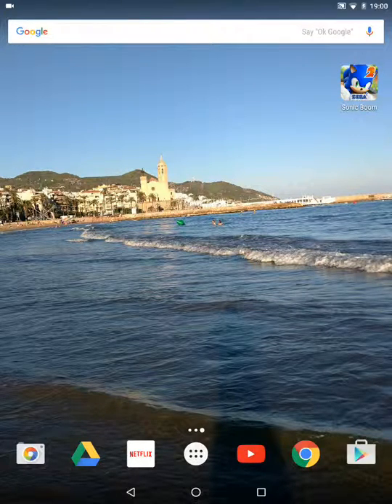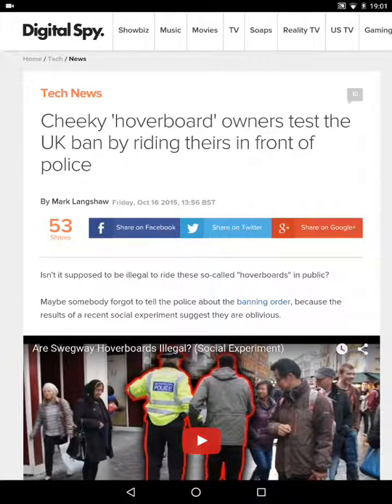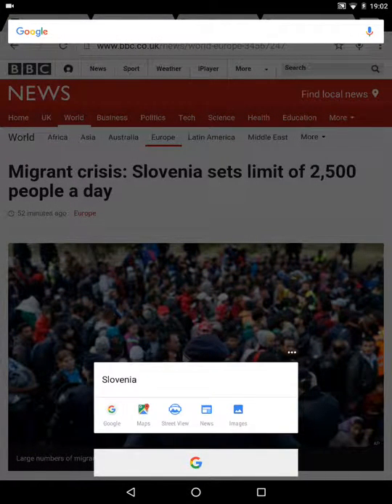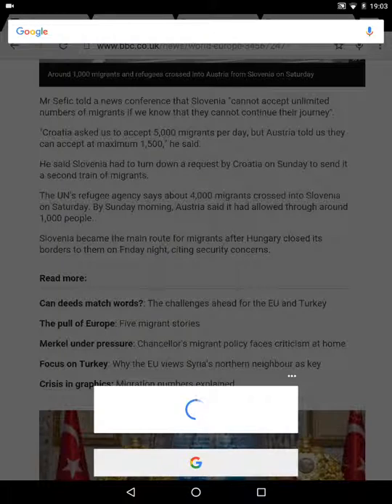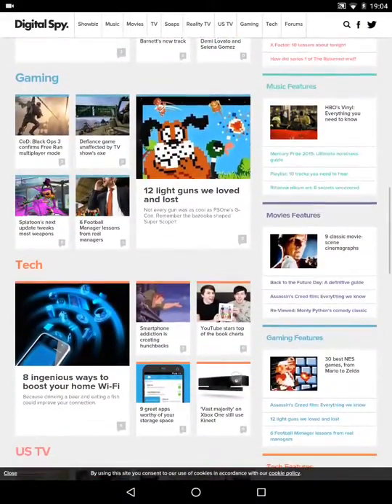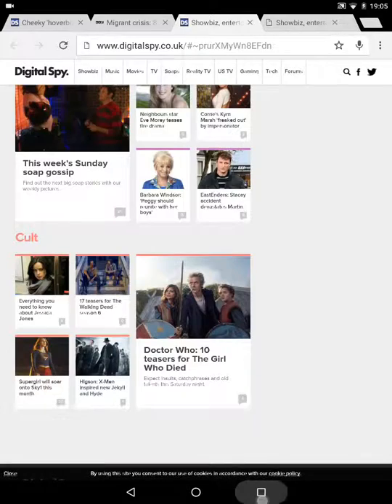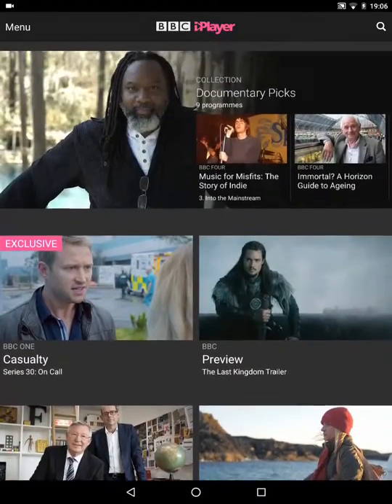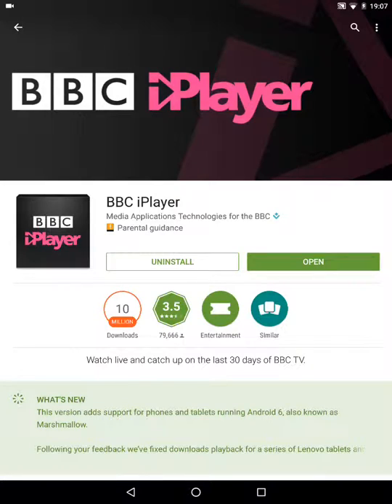Nexus 9 - Google now on tap!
Me doing a demonstration of google now on tap.